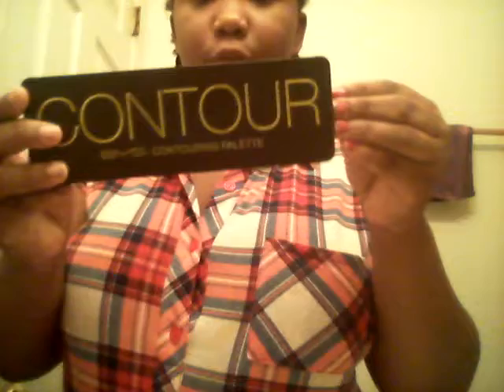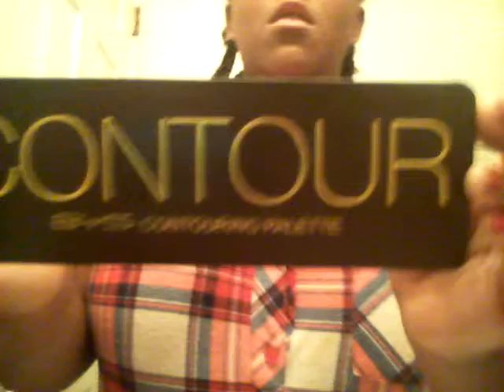Makeup tutorial part 1